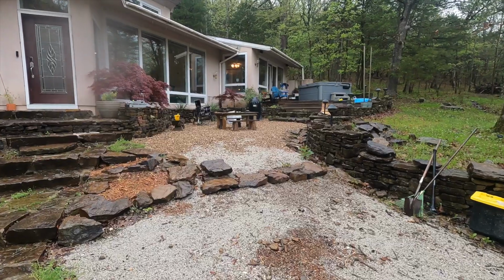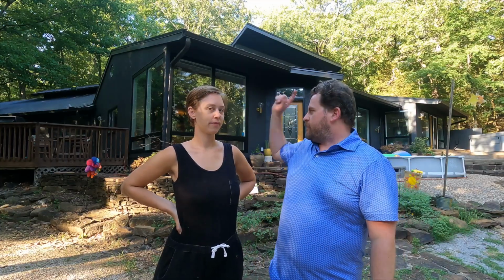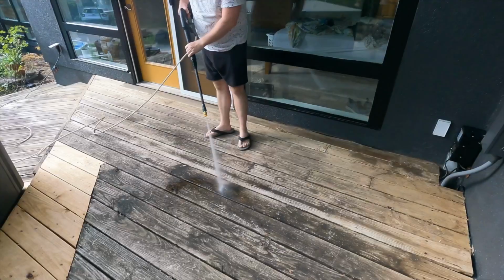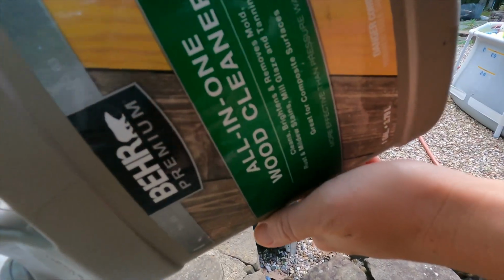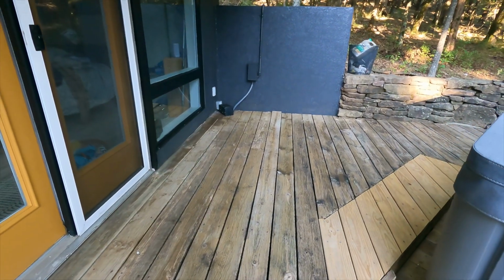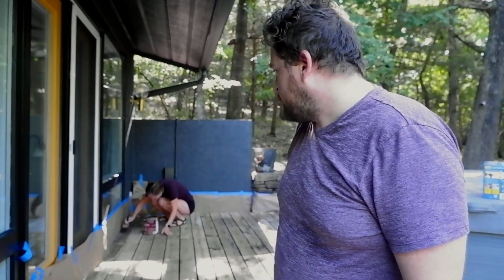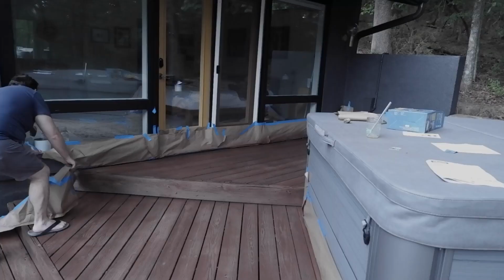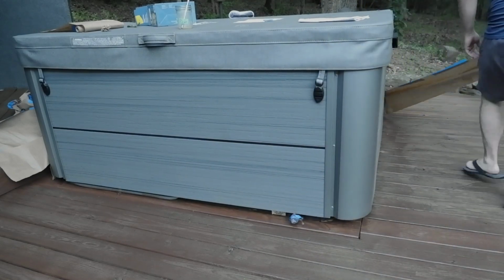You won't recognize our house! LETS COMPLETE THE EXTERIOR WITH A DECK REFINISH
We're back from the Southeast and have made the biggest updates to Wilder Mountain yet.  You won't recognize it!

Wilder Adventures mugs + shirts now available for you superfans!

Motorhome

- Jackery 1000 w/ 100W Portable Solar Panel
- Our solar setup (panels, charge controller, cables, fuses) can be purchased as a kit from Renogy.

Local Transport

- RadRover 5 by Rad Power Bikes
- RadWagon 4 by Rad Power Bikes
- Sport Rider eBike Hitch rack by Hollywood Bike Racks
- Thule Yepp Maxi child bike seat

Internet Access

- T-Mobile unlimited iPad Plan w/ 20GB Hotspot
- 2x Unlimited Verizon mobile w/ Hotspots (30GB un-throttled, network management at 30+GB)